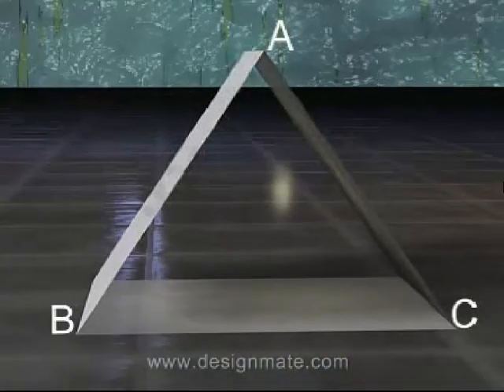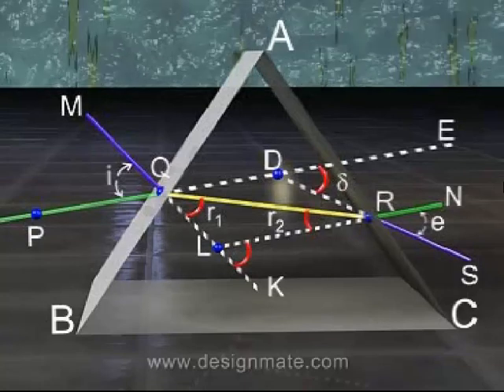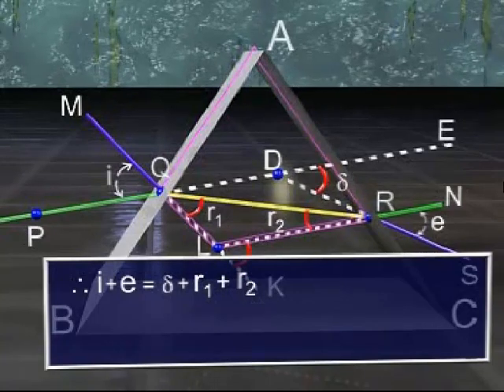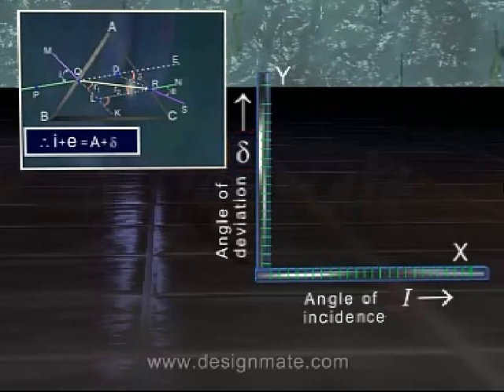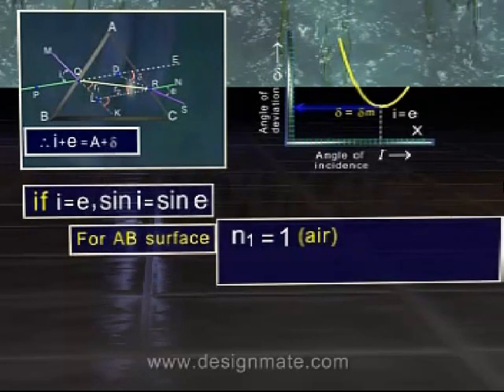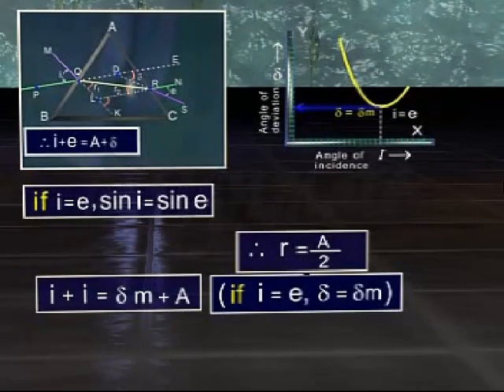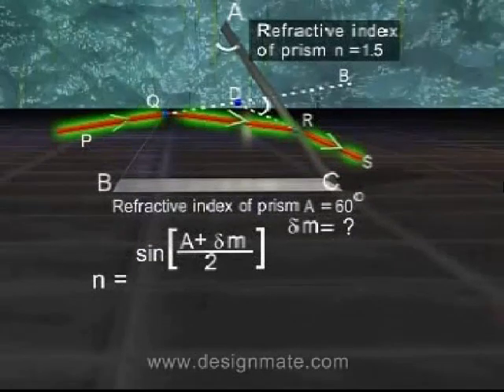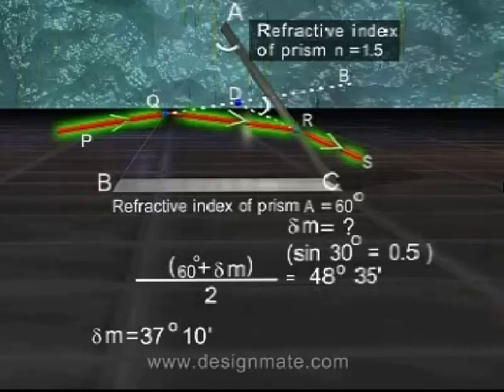Refraction of Light Through a Prism | Physics Made Easy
Have you ever wondered how a prism bends light into different directions? 🌈
In this video, we explain the refraction of light by a prism, step by step.

You’ll learn:

The concept of refraction in a prism

How light bends at both surfaces of the prism

The angle of deviation and factors affecting it

Real-life applications of prisms in optics and instruments

Perfect for students preparing for Class 10, Class 12, NEET, JEE or anyone curious about the fascinating behavior of light.